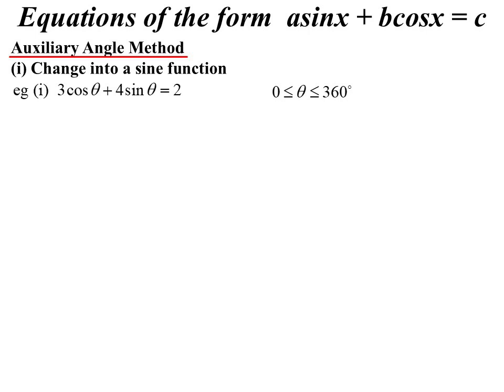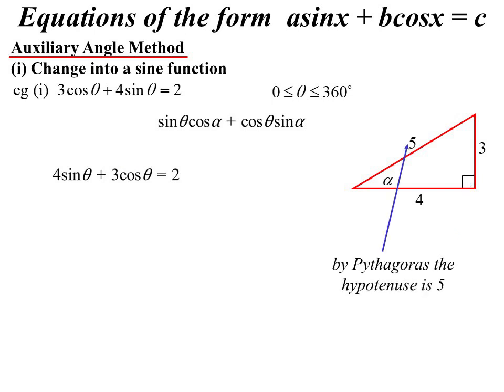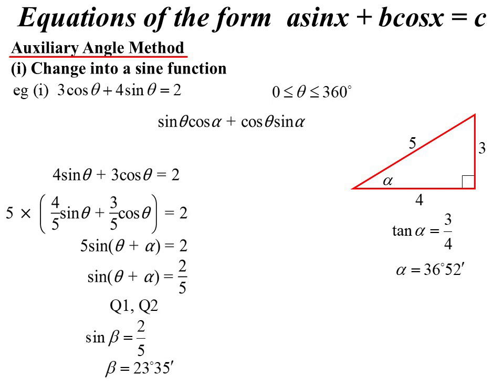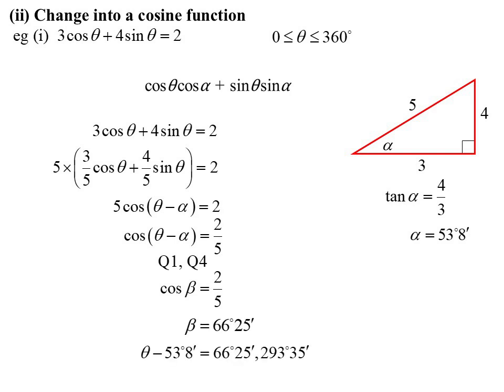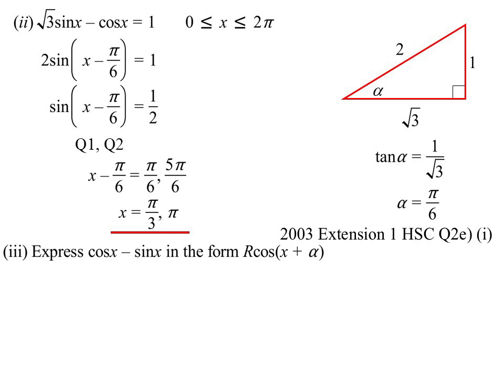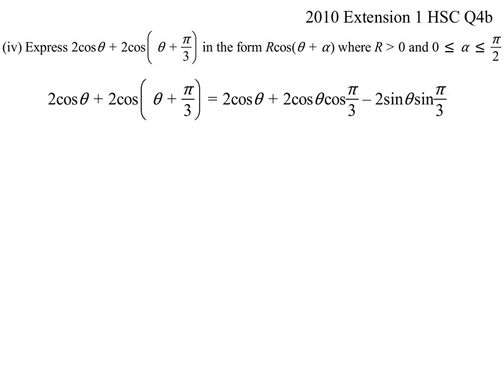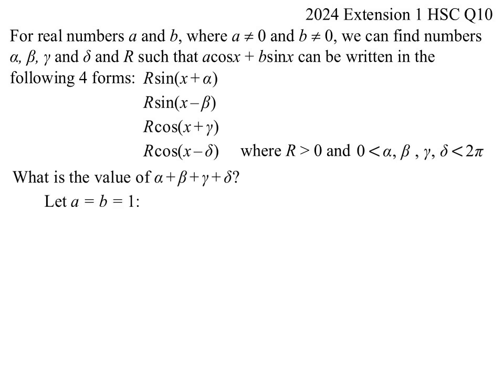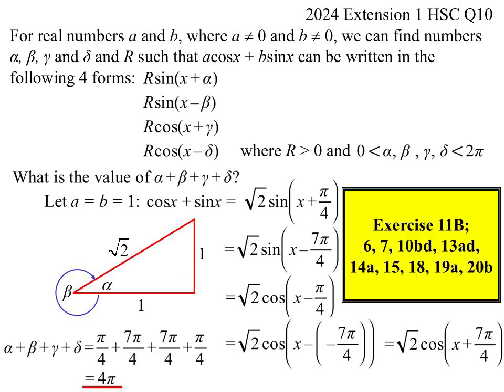12X1 T08 04 auxiliary angle method 2025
Transforming the sum of a sine function and a cosine function, into one trig function